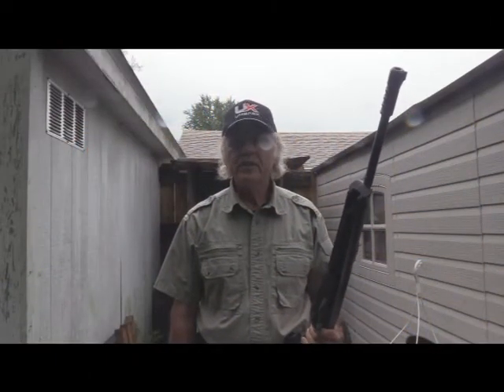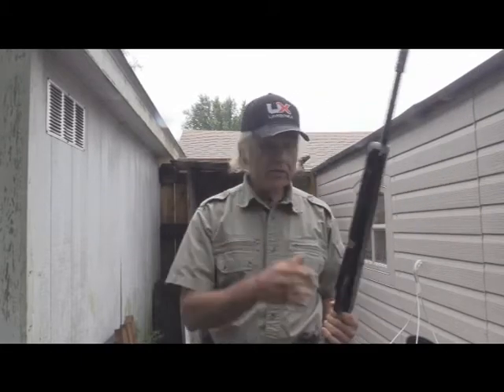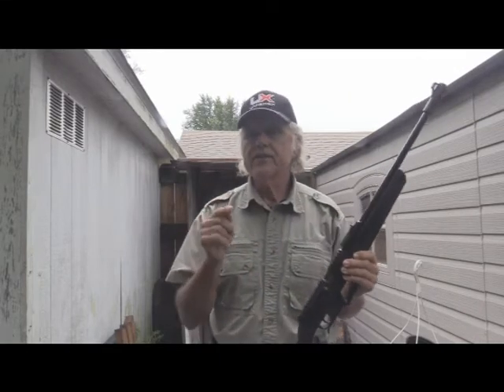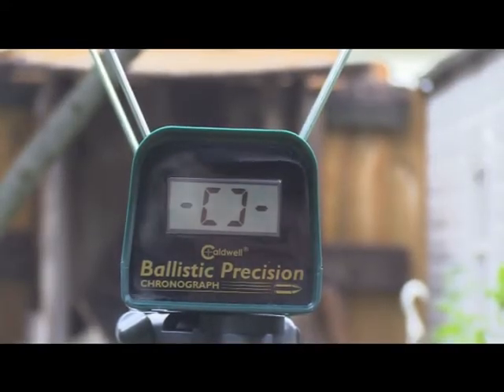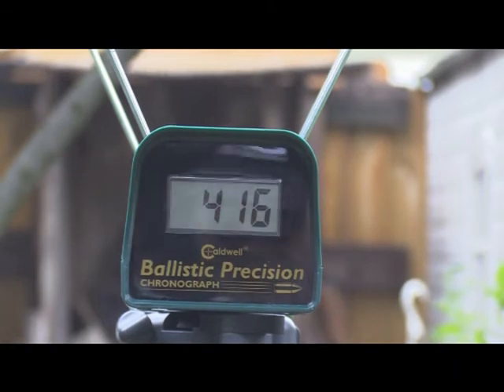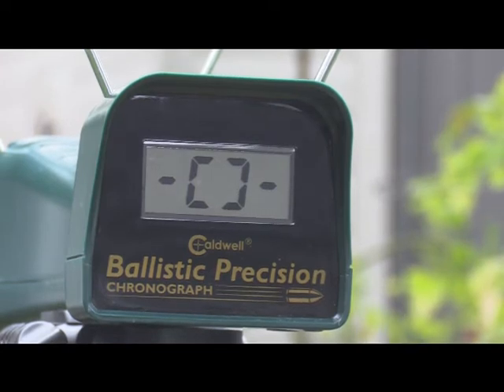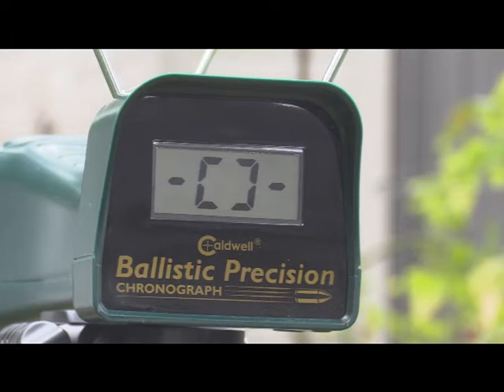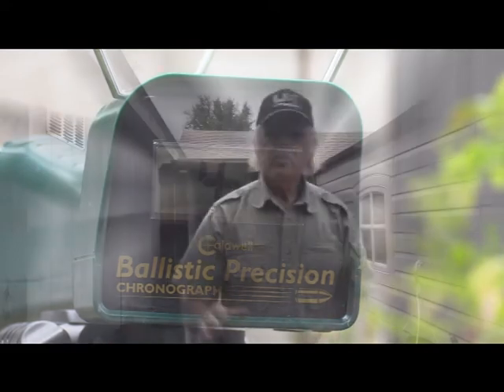Dust Devil BB - Chronograph Test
Dust Devil BBs are supposed to be 10% faster than steel BBs.  Here we use a chronograph to test Hornady Black Diamond, Umarex Steel and Dust Devil BBs by firing at 10 yards with an Umarex NXG multi-pump rifle.